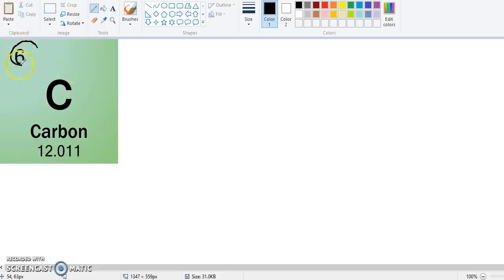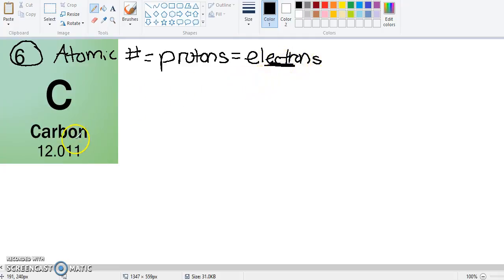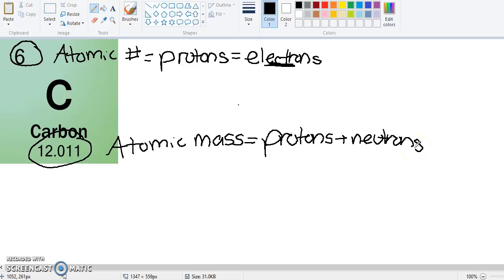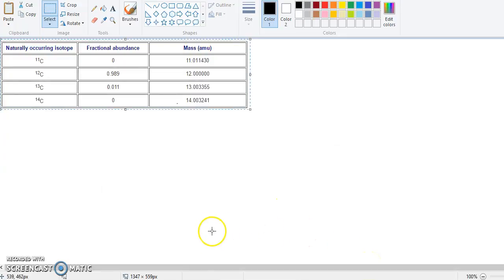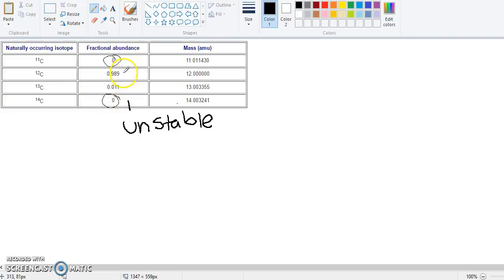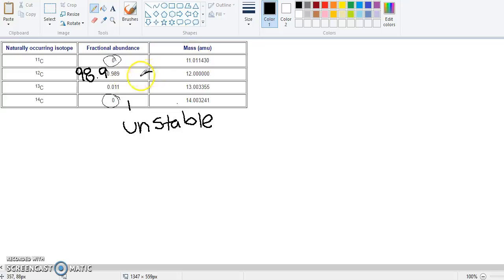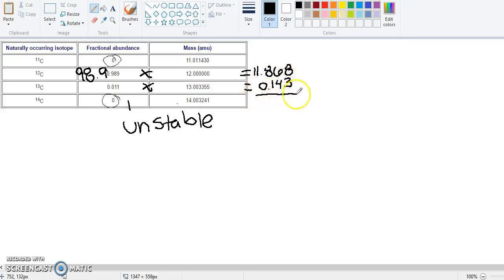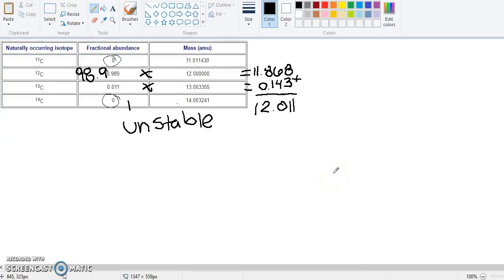Atomic Number, Atomic Mass, and Average Mass from Isotopes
A recap of concepts from class this week.